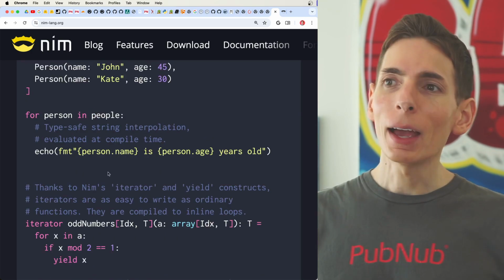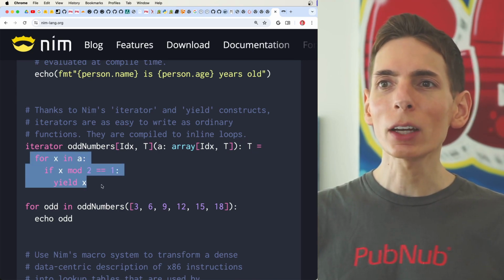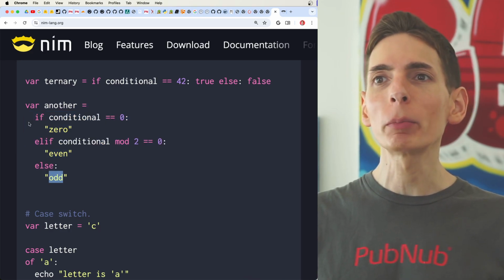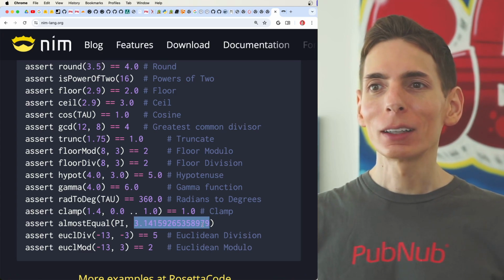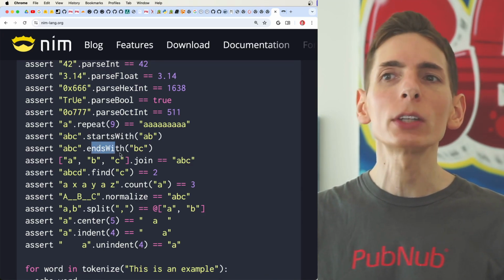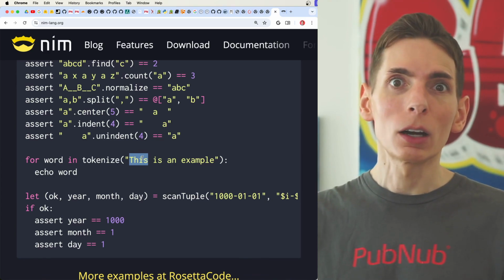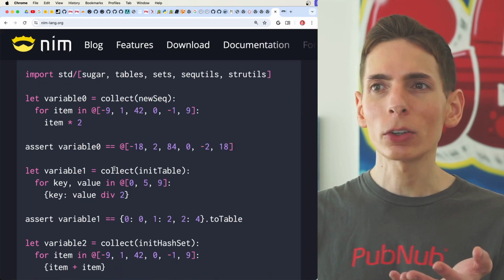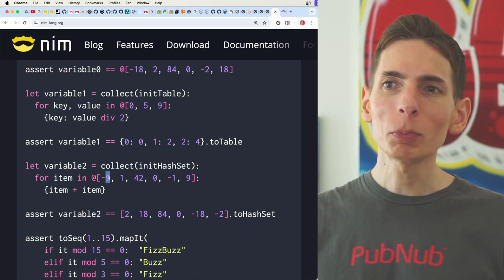Nim Programming Language Introduction and Basics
Nim is a pretty cool programming language. It's statically typed and compiled, making it great for building server applications or user interfaces. It has a clean syntax without the clutter of a bunch of symbols and needless abstractions.

This simplicity is beneficial, especially in a time when code often becomes obsolete and needs to be rewritten. Nim does an excellent job maintaining clarity. Notice how it borrows some good traits from Python, such as using indentation to establish the scope of parameters.

But it doesn't rely too heavily on indentation that it prevents us from having a clear birds-eye view of the code. There is also a neat feature in Nim. A number symbol is used to indicate comments. I like this because it saves you from typing many characters.

Although, technically, you make two keystrokes for this (a shift and the number sign). Nim's syntax is very minimalistic, like Python. This is apparent in its use of the command 'echo', which takes fewer keystrokes than 'print'.

Also, Nim allows us to start our strings with 'FMT', which can help us effectively format our output. Let's discuss Nim's iterators next. They might seem daunting at first, but the for-loop, the if statement, and the yield statement make it easy to see what's going on.

For example, the iterator will filter out all the odd numbers from the array it takes, which is straightforward. Nim's if-else and case-switch statements look almost identical to Python's, with the exception of how it declares a variable. Moreover, the language also has built-in ternaries, which can include multi-line expressions.

Nim's mathematical operations include common functions such as square roots, rounding, and checking if a number is a power of two. It also has a neat feature called 'almost equals', which comes handy while comparing two values that might not exactly be equal but are approximately the same. Lastly, let's talk about Nim's string operators.

We can join or find index in the string, count the frequency of characters, remove white spaces, parse numerical value from strings, and even unindent them. Although there are some features of Nim that I find a bit confusing, such as the 'collect new sequence', I must admit that the overall readability of the code in this language is impressive.